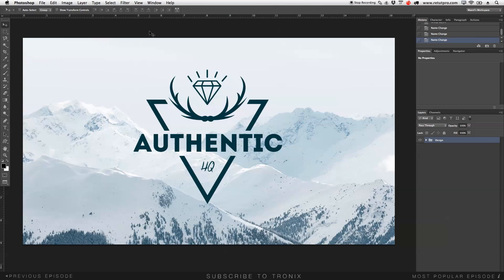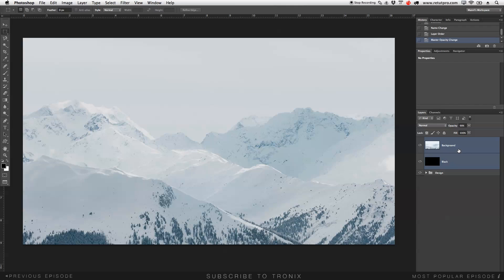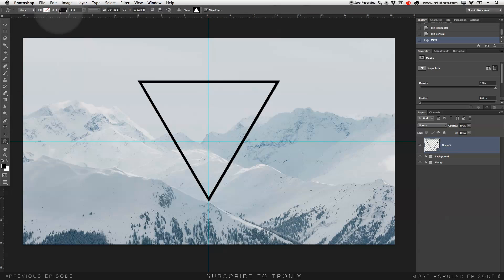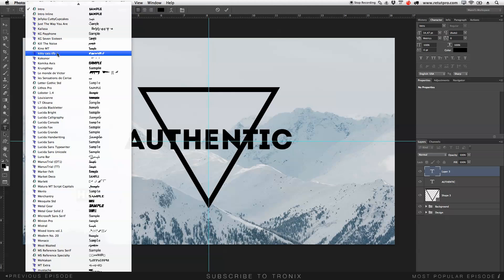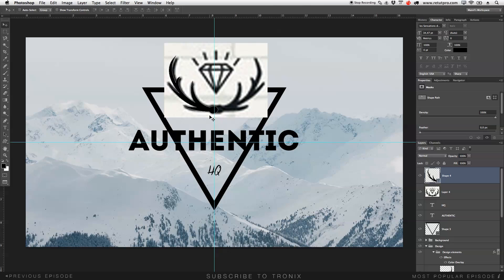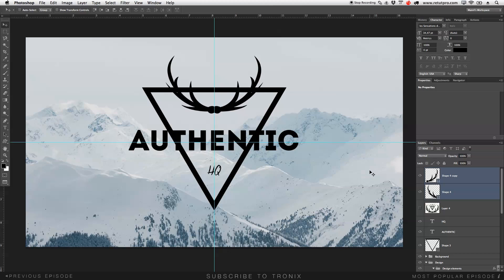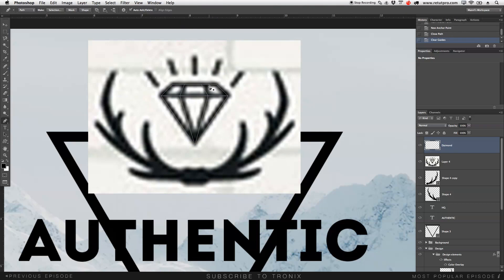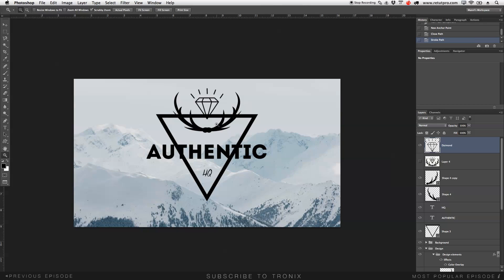How To Design An Authentic Hipster Logo In Photoshop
About this week's episode:

In this week's Photoshop design tutorial, I'll be showing you how to design a very simple but effective authentic hipster company logo in photoshop.

We will start out again with the basics for the background and then head over to the main design elements. This does involve a bit of photoshop knowledge especially when it comes to custom photoshop shapes. In case you are not familiar with photoshop shapes please watch this photoshops shapes tutorial

In case you're struggling with the define custom shape issue as well please watch this tutorial

Font Used:

➢ Intro - Authentic
➢ Colors Of Autumn - HQ